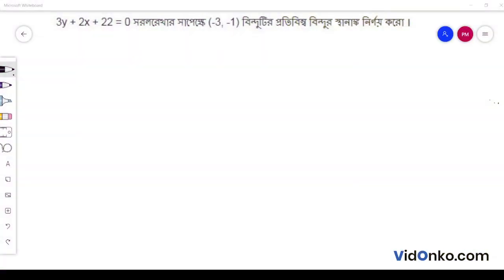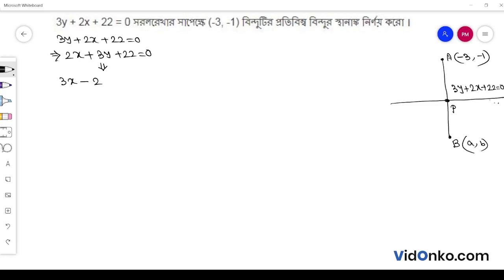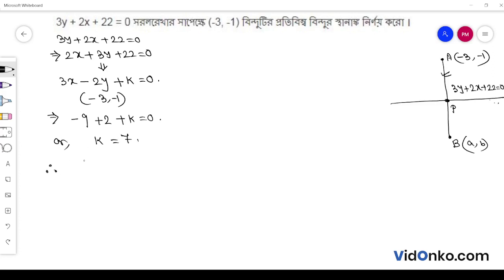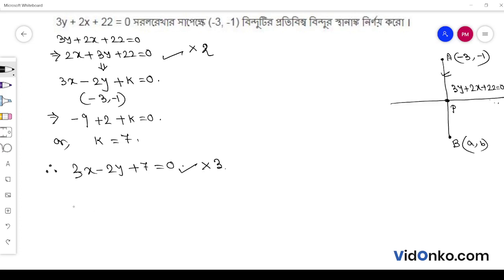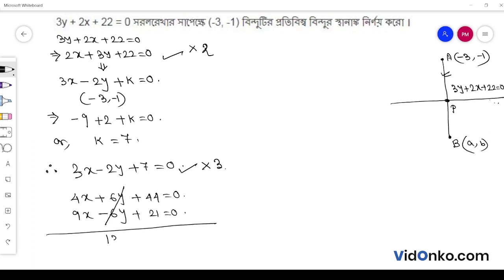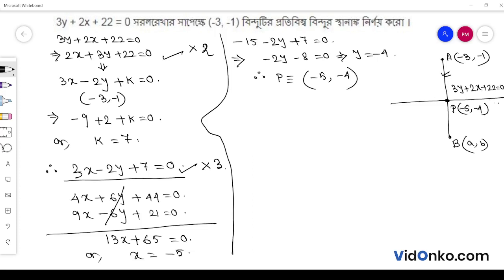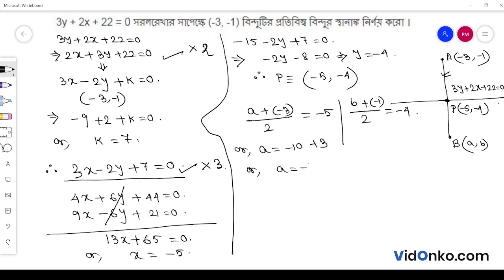WB Board Class 11 Maths Book Solution in Bengali - S N Dey Exercise Question: 22C.4.5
Get free Maths book video and PDF solutions in Bengali for S N Dey. Free answer and explanation through video for question 22C.4.5, of Chapter Straight Line from S N Dey followed for Class 11, West Bengal Council of Higher Secondary Education (WBCHSE).